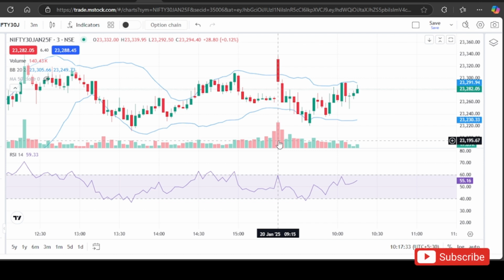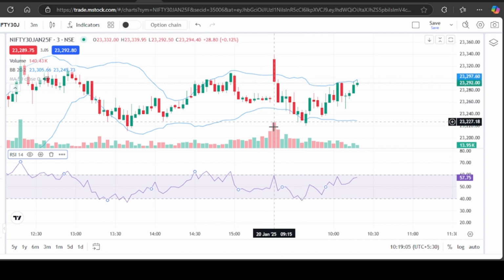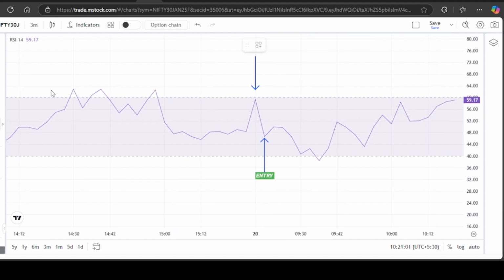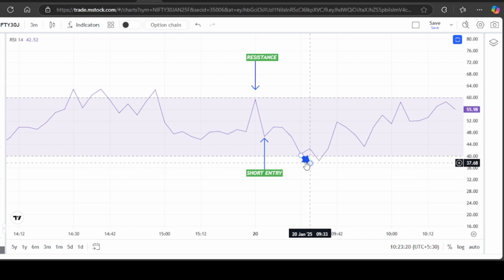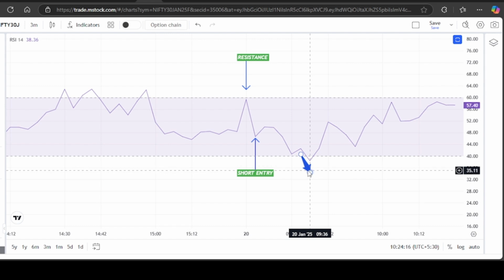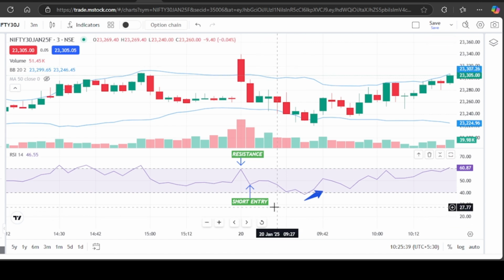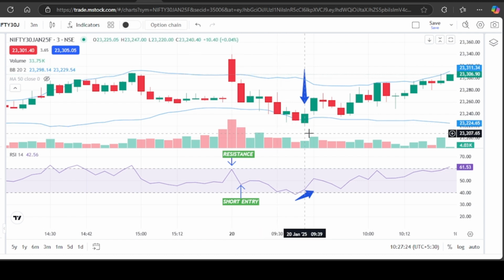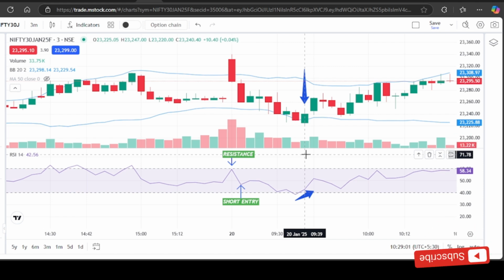RSI Support and Resistance Strategy | RSI Trading Setup for Beginners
📊 **Master RSI Support and Resistance Levels** | A Proven Strategy for Smart Trading

In this video, I’ll teach you how to effectively use **RSI (Relative Strength Index)** to identify **support and resistance levels** in the stock market. This simple yet powerful strategy will help you make more informed trading decisions and boost your profitability.

- How to use RSI to spot support and resistance levels
- The importance of RSI zones in trend reversals
- Entry, exit, and stop-loss strategies using RSI
- Real-life examples and practical demonstrations

🔥 Whether you're a beginner or an advanced trader, mastering RSI is crucial for technical analysis and improving your trading game.